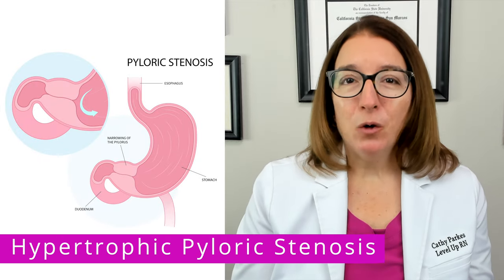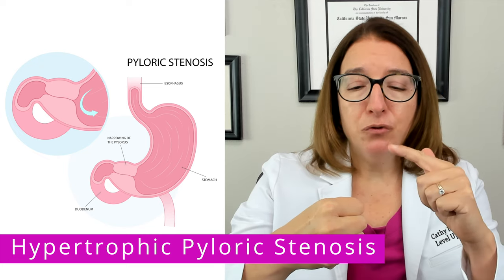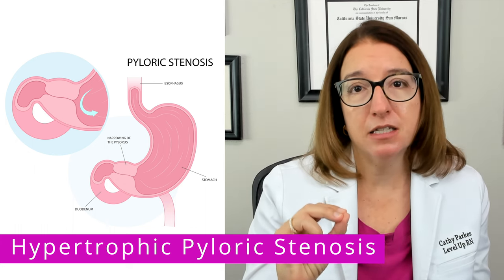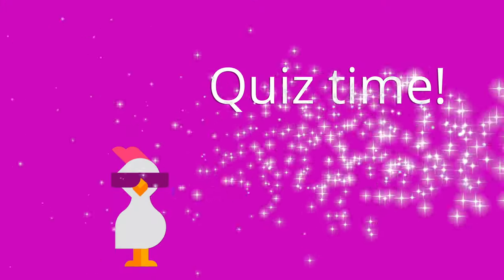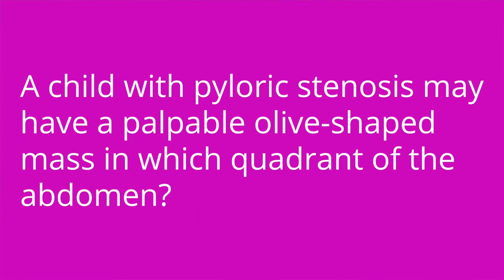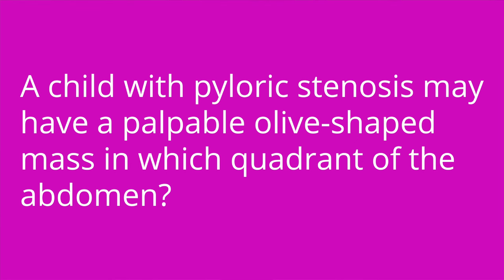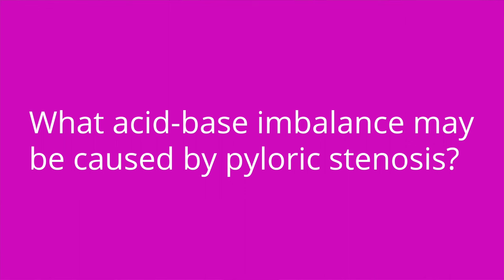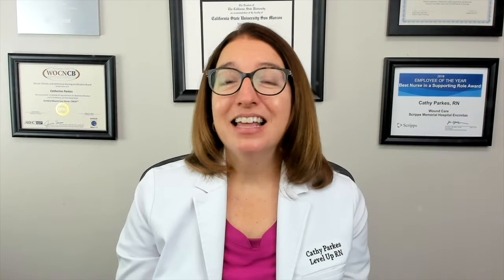Hypertrophic Pyloric Stenosis: Alterations in Health - Gastrointestinal Pediatrics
Cathy discusses hypertrophic pyloric stenosis.She explains the pathophysiology, signs/symptoms, diagnosis, and treatment of hypertrophic pyloric stenosis. Cathy then provides a quiz at the end to test your understanding of key points she made in the video.

👶  Ready to unlock the full world of pediatric nursing NOW? 🚀 Unlock the ultimate learning experience with FULL ACCESS to the complete series in our Level Up RN Membership! 📚🎉 Master Principles of Pediatric Nursing, Normal Growth & Development and Alterations in Health. 🧒

00:00 Introduction
00:37 Hypertrophic Pyloric Stenosis
1:52 Quiz Time!